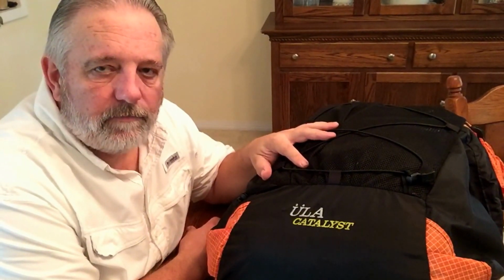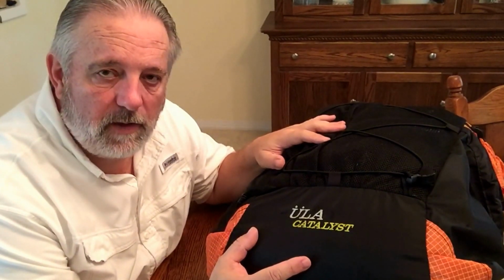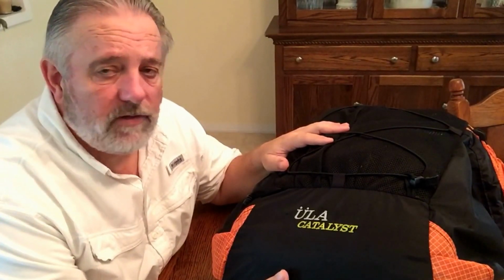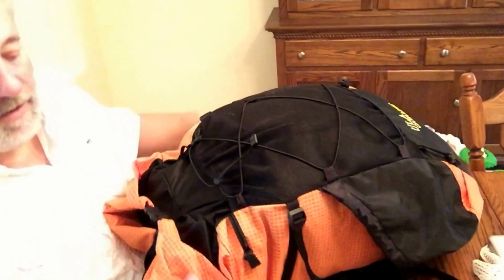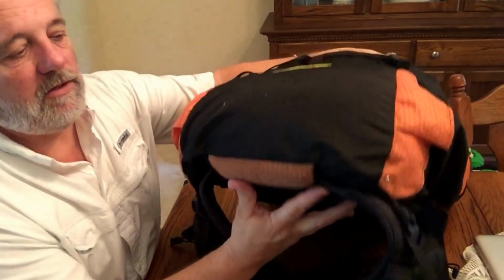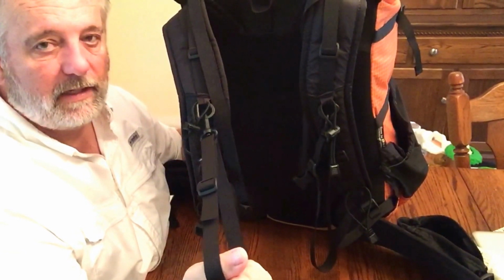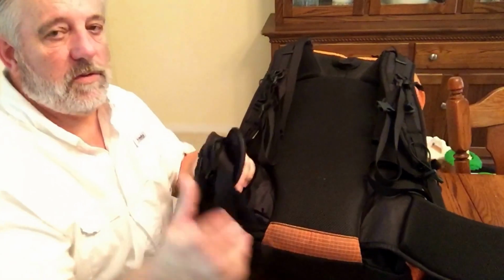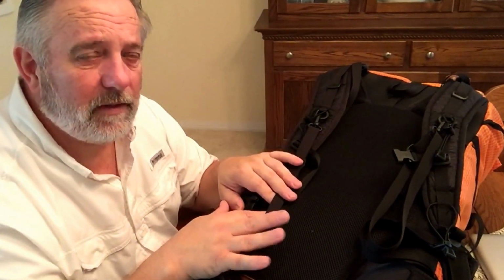ULA Catalyst Backpack Review (after 453 Appalachian Trail miles)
The ULA Catalyst is a great light weight pack. At 48 oz it can handle up to 40 Lbs and had a detachable waist belt that allows mid thru-hike swap out as the hiker loses weight.